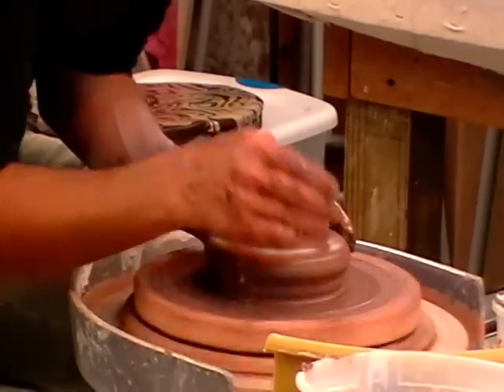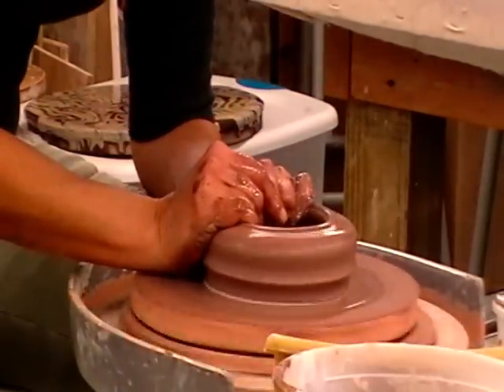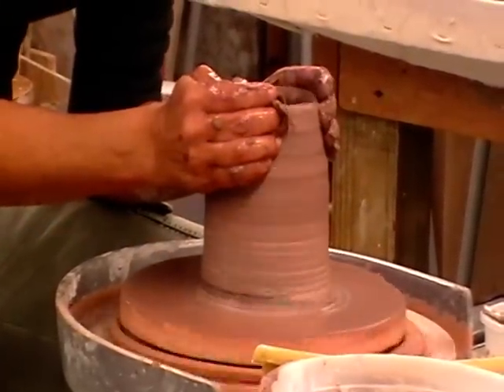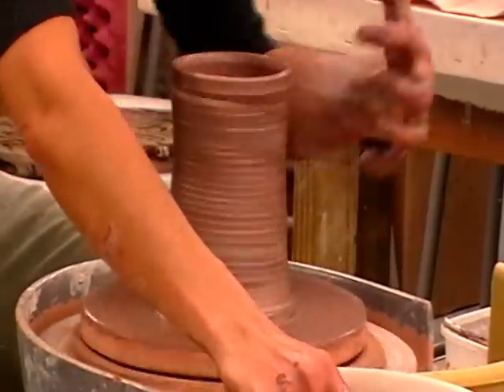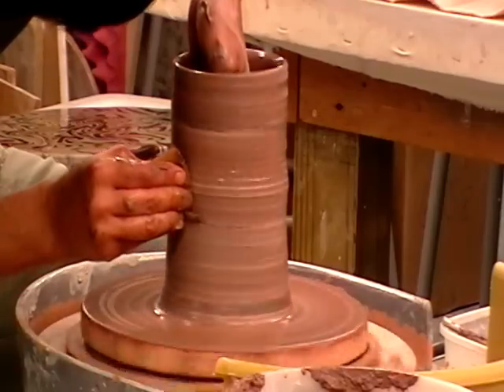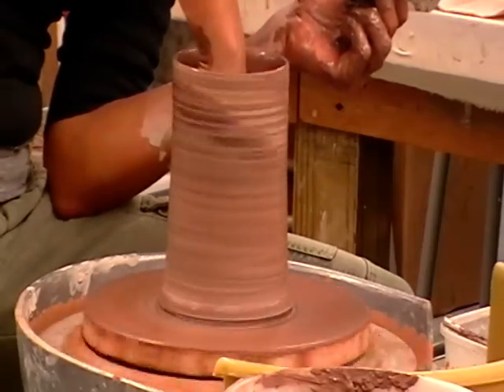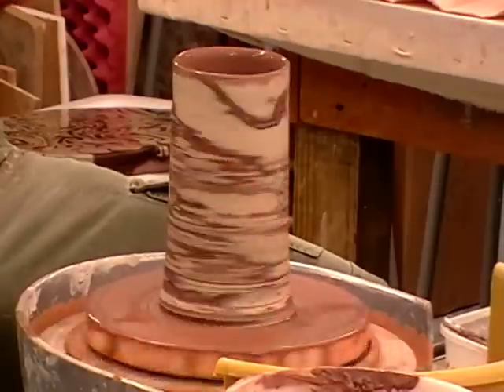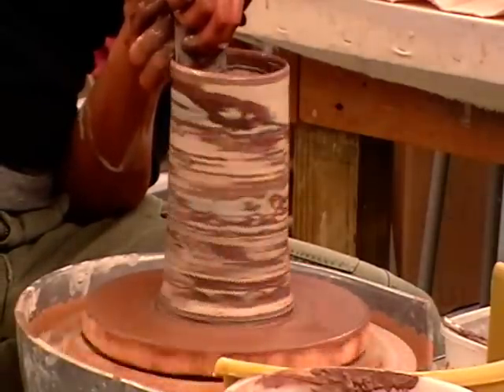Michelle Erickson Agateware Tankard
Michelle Erickson demonstration at The Visual Arts Center of Richmond 11/20/2010.
Her exhibition "Tradition and Modernity" on view at VisArts until 1/9/11